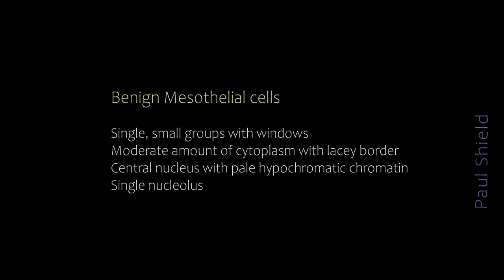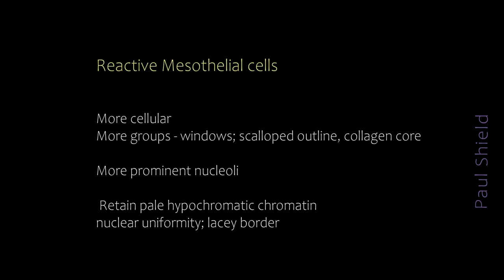Benign Effusion cytology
Cytology of benign and reactive serous effusions